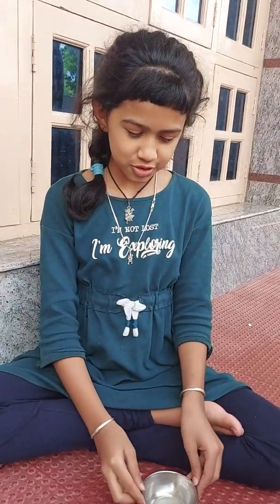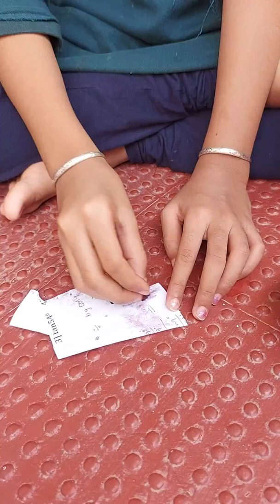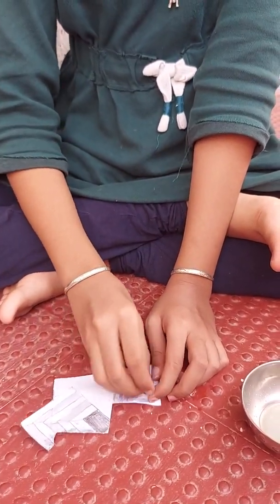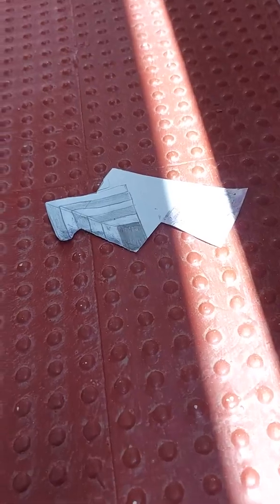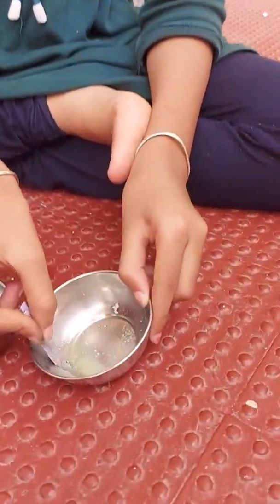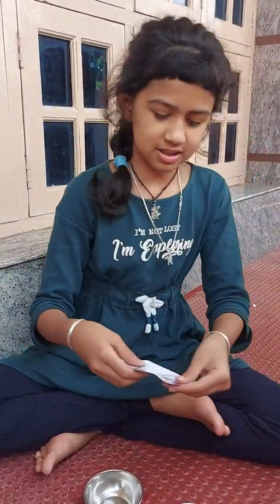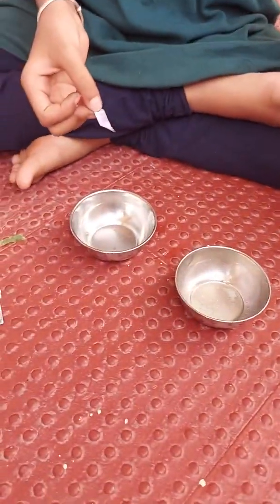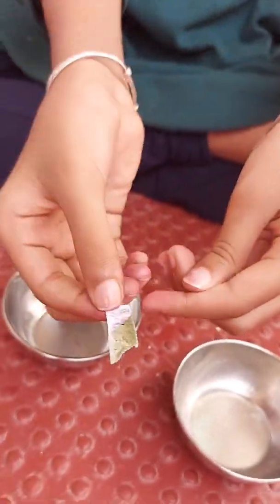Make litmus paper with hibiscus flower.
Good way to teach about acids and bases to kids
How to make:
Just rub a hibiscus flower over a plain white paper on both sides and let it dry for a minute or two and your litmus paper is ready.
for acid: lemon juice is a citric acid. Acids are usually sour taste.
for base: soap water is a base.